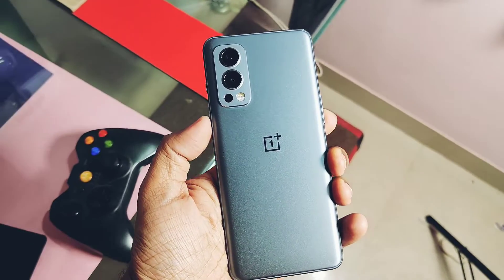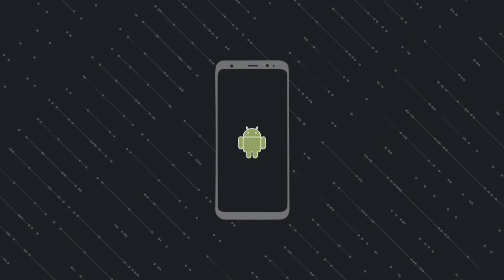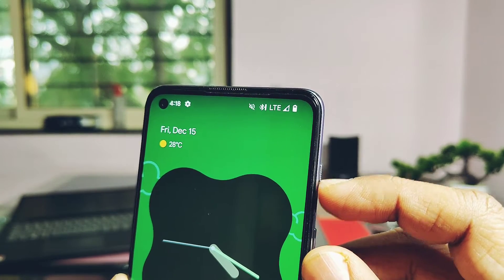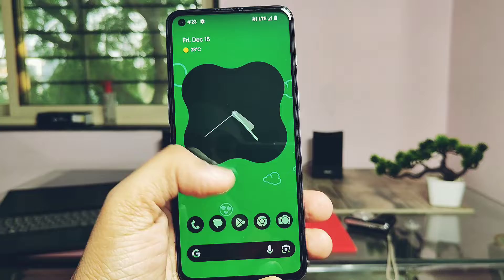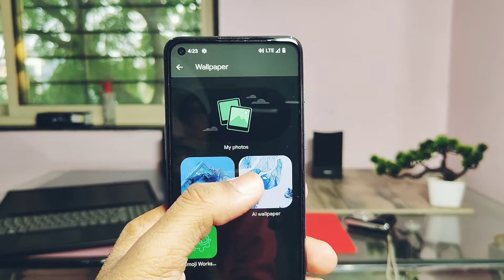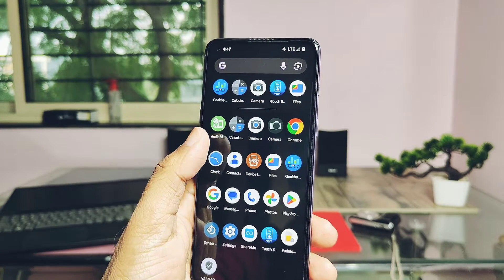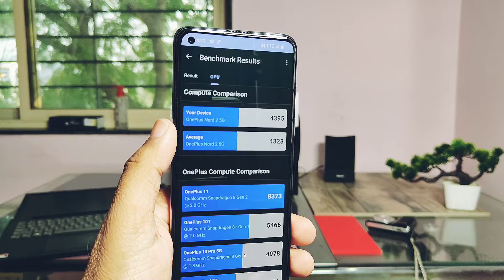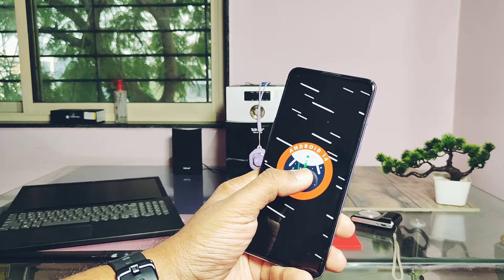oneplus nord 2 android 14 update by custom rom pixel os: best of pixel experience indepth review!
Hey what's up guys welcome back you are watching 4u tech. On my OnePlus Nord 2  I am using the pixel os Android 14 based custom ROM. Custom rom developers had developed  android 14 based pixel OS for oneplus Nord 2 before OnePlus officially start there android beta program. It's a great achievement

To install this custom ROM you have to downgrade your phone to the oos is 11 and then your to install Android 13  TWRP on your phone.All the downloaded packages from downgrading from oxygen os 13 to Oxygen os 12 and oxygen 12 to Oxygen os  11 are given under the video description.Video tutorial is also given under the video description how to flash twrp on your device

Your device bootloader must be unlocked and USB debugging must be enabled under developers setting.
Today in this video we'll discuss all the working functions in the available in the room so you can confirm  Is it a daily drive  build or not?

Next, we will do the performance test of the rom. We will also overview features available in the pixel os.

At last i have shown some major bugs in the rom with my final verdict. So watch this video till the end now without any further do  let's get started

New evoX android 14 with oxygen OS cam and more features released here is flashing process:

Downgrade package from oos 13 to 12:

Instructions:

Rename package to oplus_ota_downgrade.zip

and place it in root of storage
Then flash it via local install option available in the oxygen OS updater

how to install twrp:(skip vbmeta flashing step)
use this twrp version instead of file given in video description;

Timeline:
00:00 intro and important flashing notifications (must watch)
01:30 Flashing
01:50 device about phone details
02:35 Complete check up of all essential things and sensors (must watch)
03:29 Camera app
04:21 android 14 feature overview
07:13 Pixel OS features
08:10 Performance testing
08:46 Bugs and issues(must watch)
09:38 Final verdict (must watch)